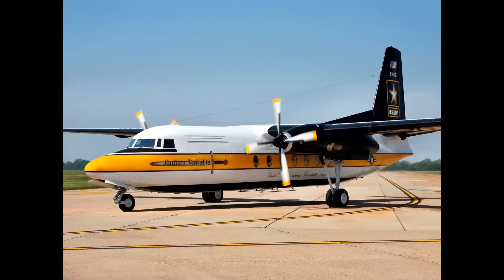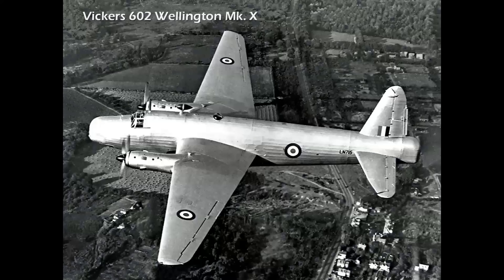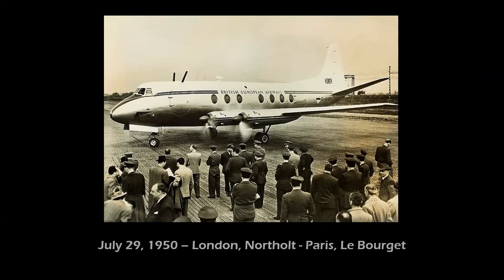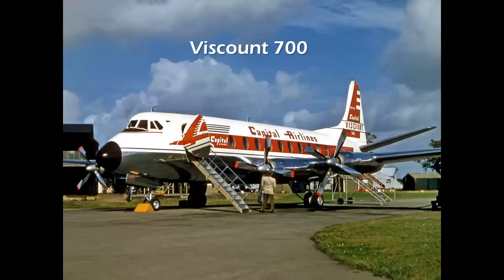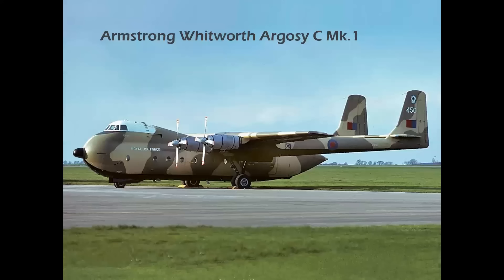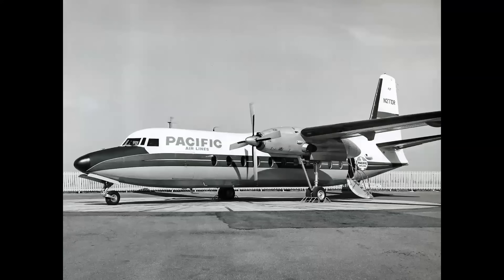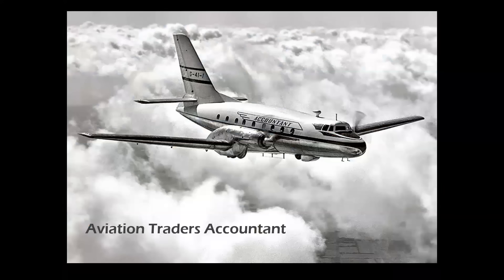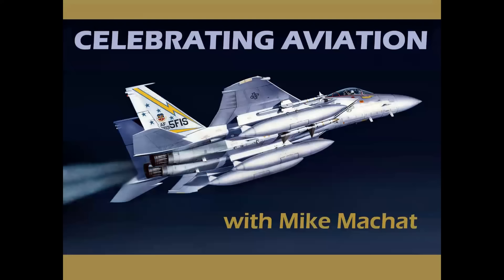ROLLS-ROYCE DART - World's First Production Turboprop Engine